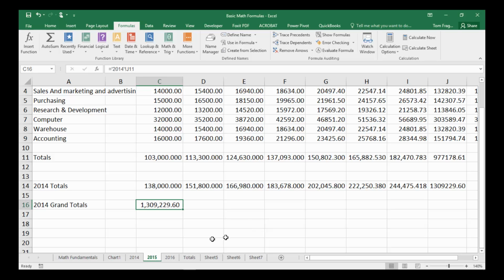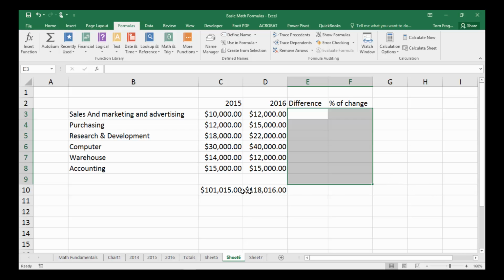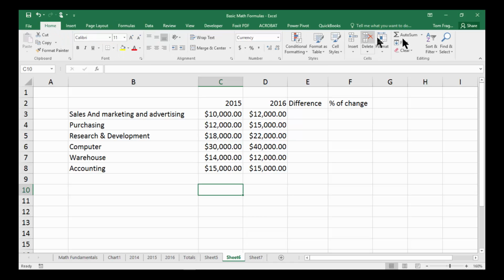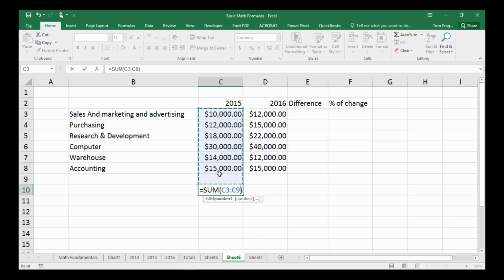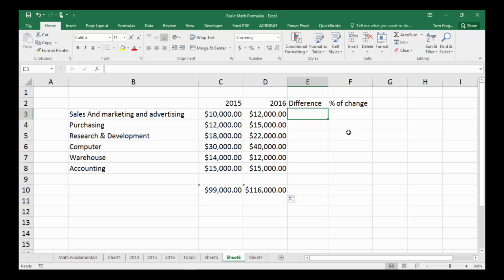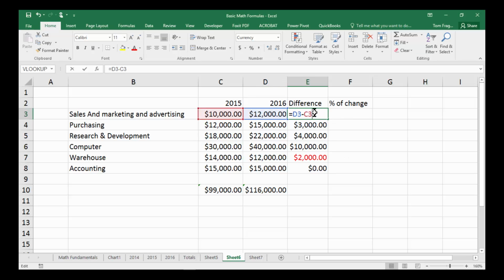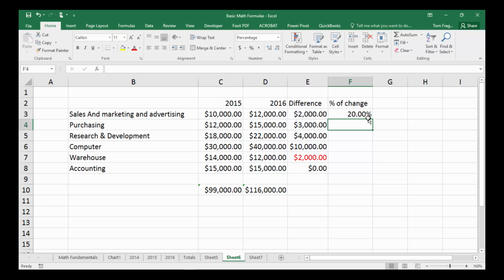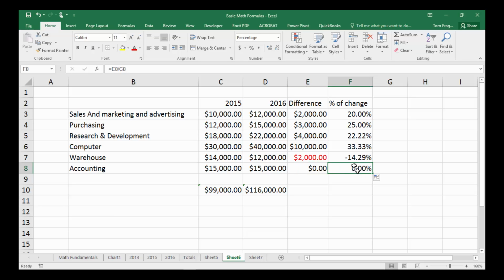How to Calculate Percent Change in Excel - Easy Formula Tutorial for Beginners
Learn how to calculate percent change in Microsoft Excel using a simple, easy-to-understand formula that works for any set of data. This beginner-friendly tutorial shows you how to calculate the percentage increase or decrease between two values, format cells as percentages, and apply the formula across entire columns. Percent change is a fundamental calculation used in finance, sales reporting, and business analytics. Works with all versions of Excel including Excel 2016 and Microsoft 365.

To Start, Grow, and Improve your own YouTube Channel:
Tom Fragale – Microsoft Certified Trainer